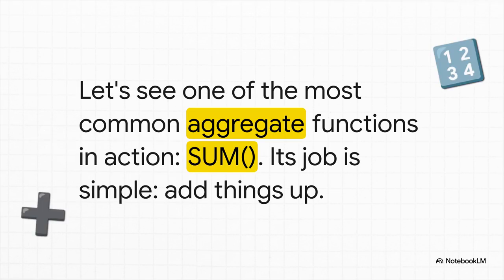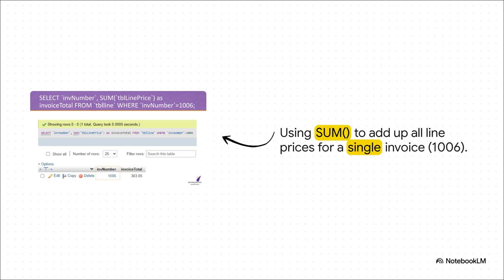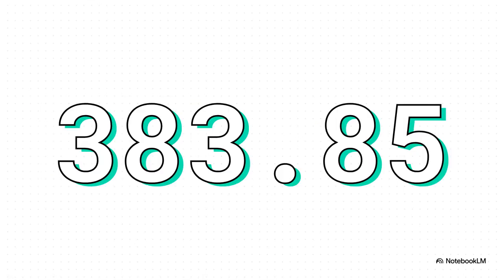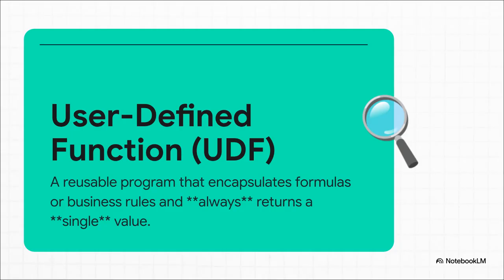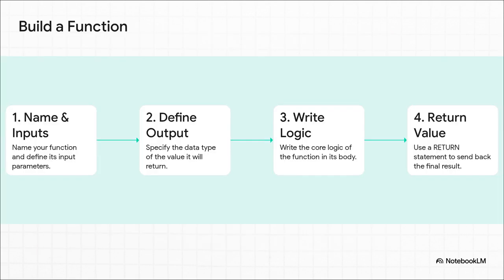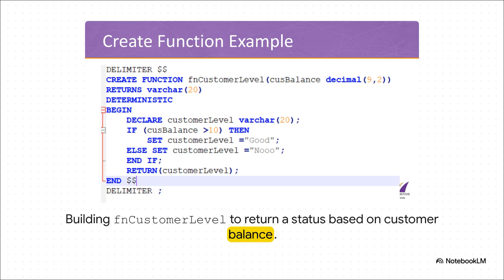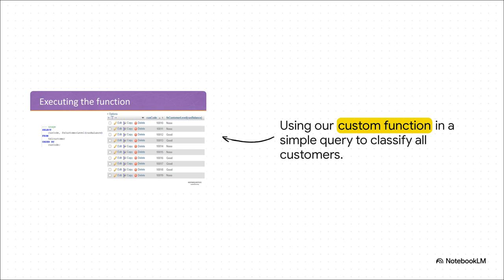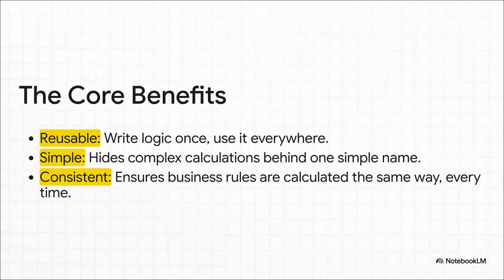SQL Functions 101: Using the Built-in Toolkit & Building Your Own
Ready to level up your SQL skills? This video is your ultimate guide to SQL Functions, the powerful tools that help you write cleaner, more efficient, and reusable code. 🚀

Based on an academic lecture from the Wentworth Institute of Higher Education, we break down everything you need to know, whether you're a student or a budding developer.

In this tutorial, you'll learn:

The difference between Inbuilt Functions and User Defined Functions (UDFs).

How to use common ready-made functions (Numeric, String, and Aggregate).

A step-by-step guide to creating your own custom function from scratch.

How to embed conditional logic like IF statements to handle business rules.

Why functions are essential for writing professional, maintainable SQL.

Stop repeating your code and start building smart, reusable solutions. Watch now to unlock the full power of SQL!